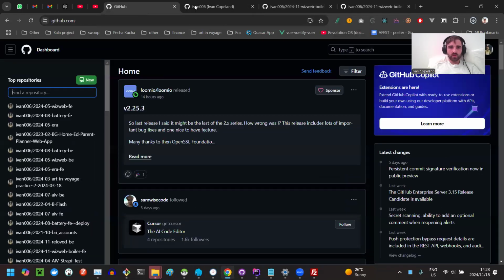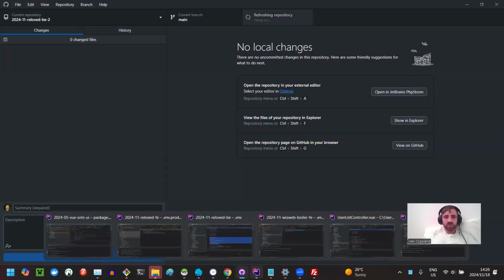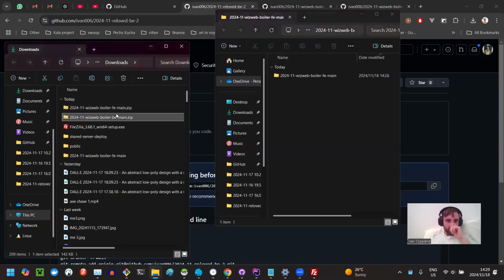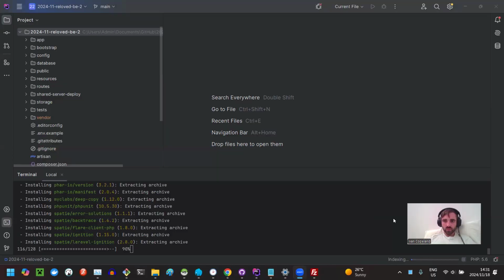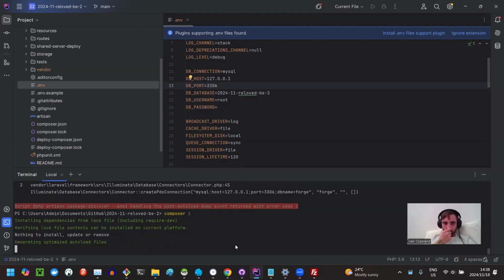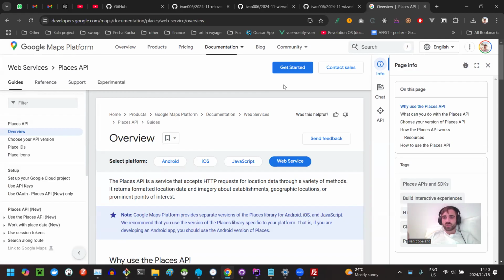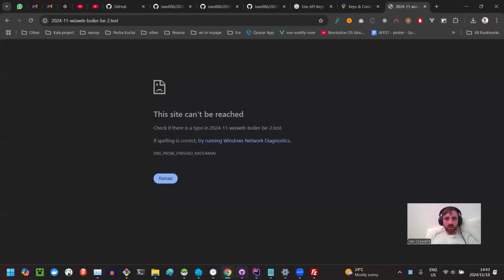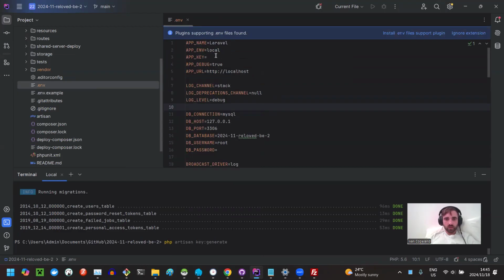2. Setup Part 1 (Rapid Application Development With Laravel and Vue)